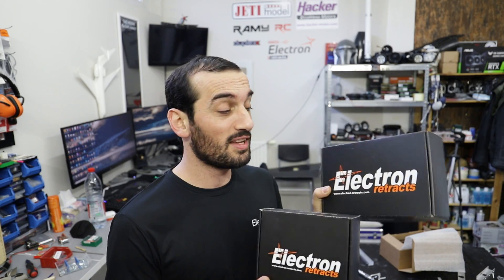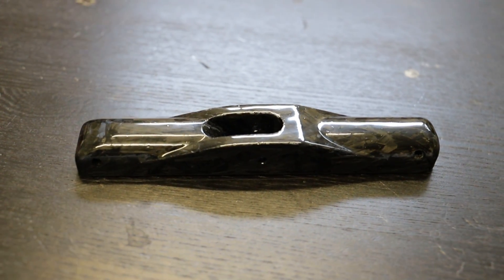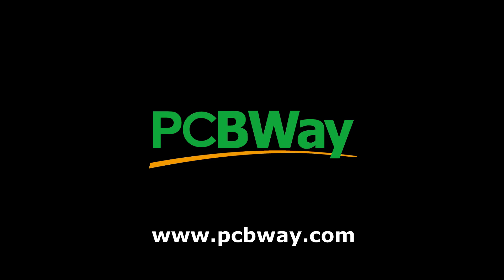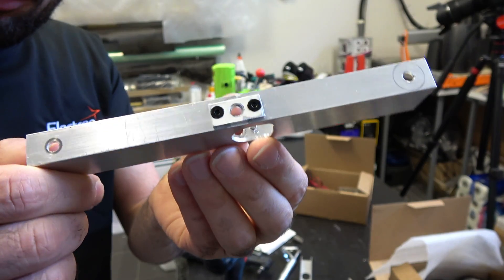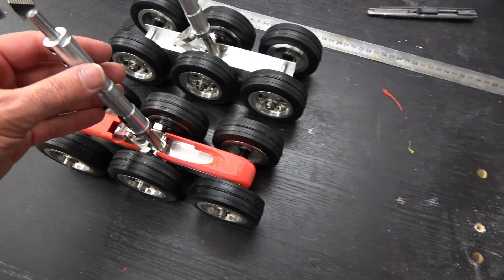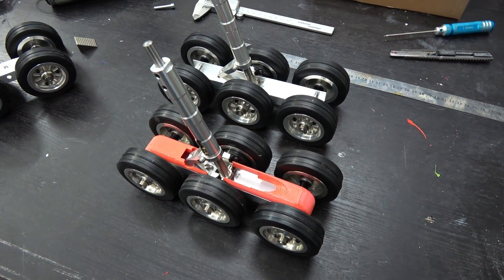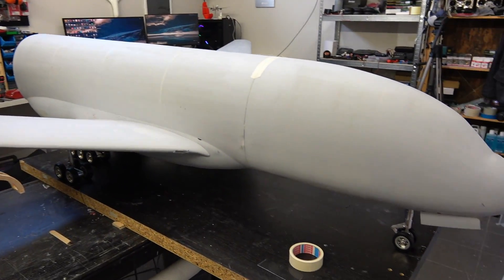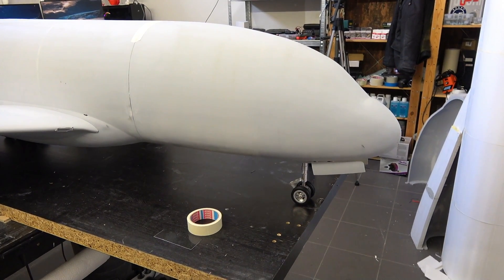Making the landing gear for the Airbus A380